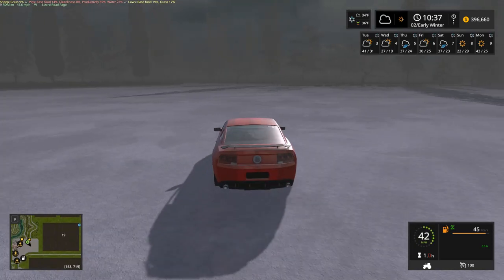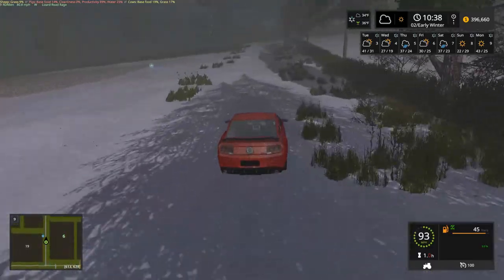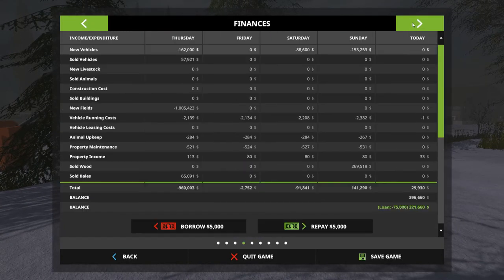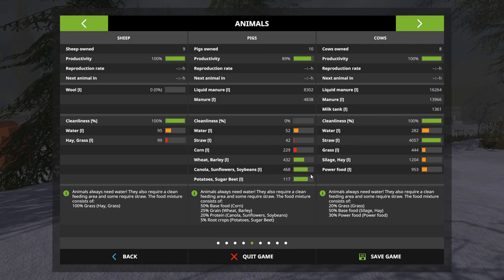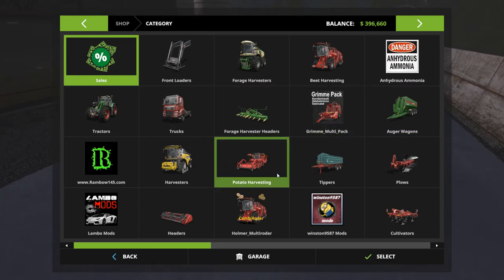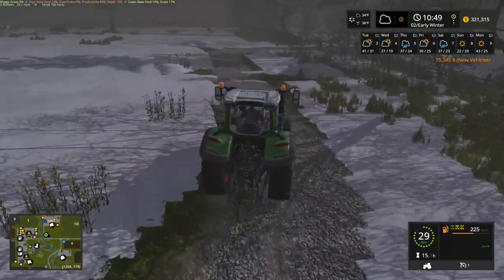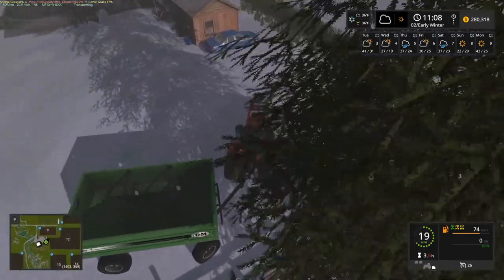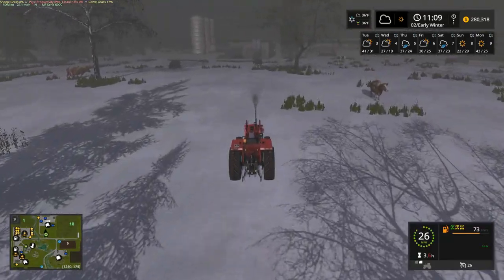Farming Simulator 17 Snettertons E21 - Plowing Snow and Feeding Animals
Welcome to Farming Simulator 17 on Snettertons Farm!

Harvest many types of crops, including for the first time sunflowers and soybeans. Take care of your livestock: cows, sheep, chickens, and now pigs! Take part in forestry, and sell your products to expand your farm. Transport your goods with trucks and trailers, or load and drive trains to reach your destination. Grow your farm online with other players, and download community created mods for an ever-expanding Farming Simulator experience!